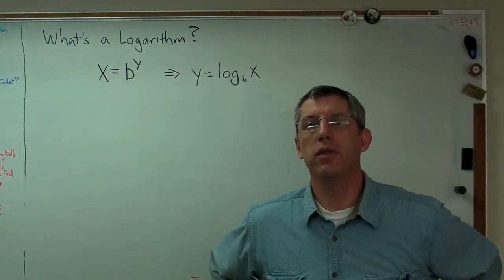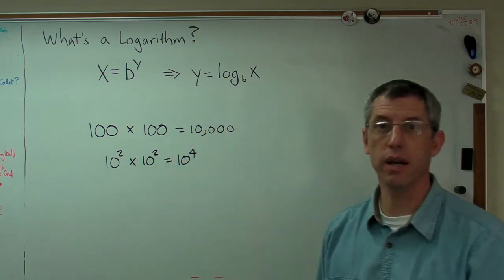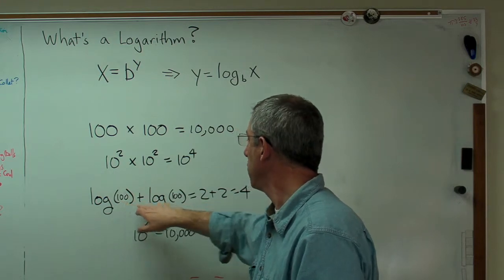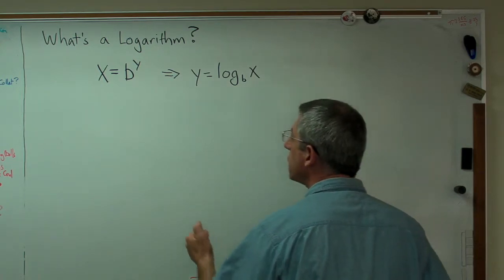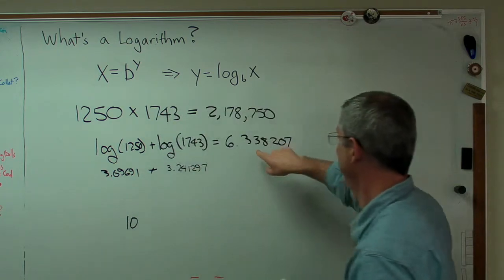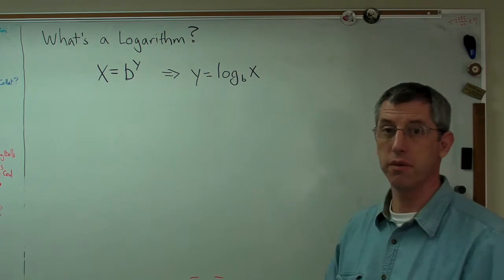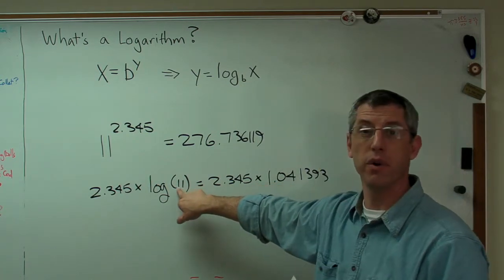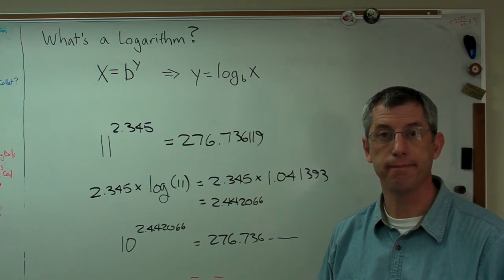Logarithms Part 1.MP4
This video describes where logarithms came from and shows what they were originally used for.  I give several numerical examples to show how base 10 logarithms (often called common logarithms) can be used to simplify calculations.